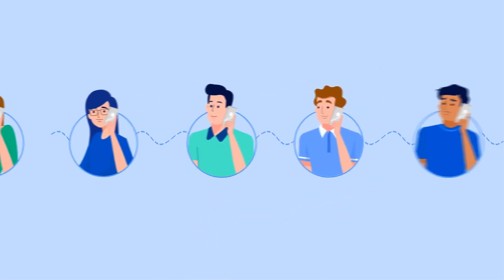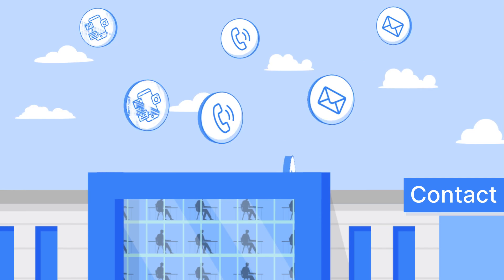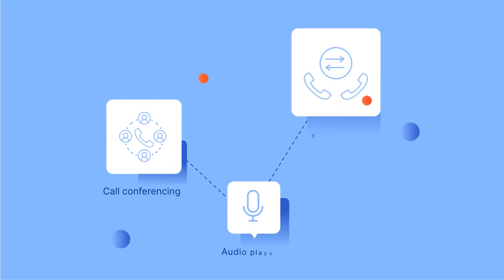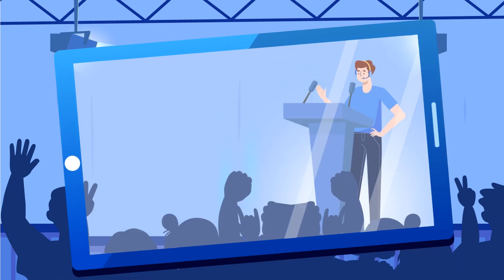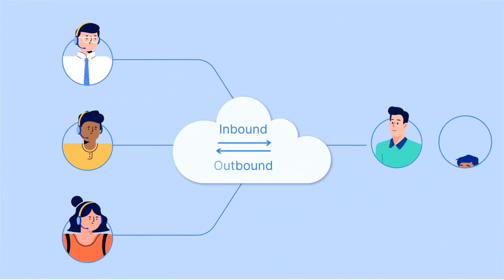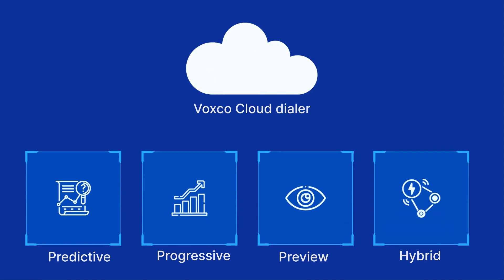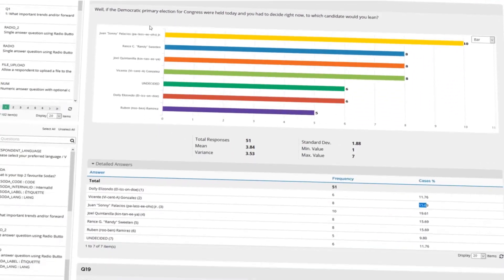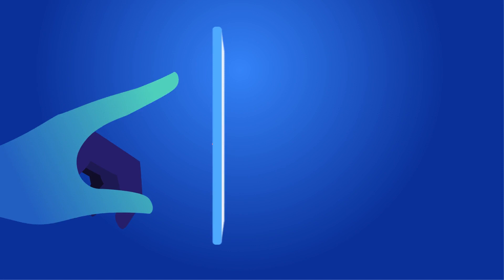Enhance Your Contact Center Efficiency with Voxco's Survey Software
Are you looking to enhance the efficiency of your contact center and deliver outstanding customer experiences? Look no further! Introducing Voxco's advanced contact center survey software, designed to revolutionize the way you manage and optimize your contact center operations. With Voxco, you can streamline your processes, improve agent productivity, and ensure seamless communication across multiple channels.

One of the key features of Voxco's contact center survey software is its ability to connect with customers through various channels, all from a single user-friendly interface. Whether it's social messages, emails, or phone calls, Voxco allows your agents to efficiently handle and resolve customer queries, ensuring their satisfaction.

Remote supervision tools provided by Voxco empower you to coach and train your agents effectively, transforming them into rockstar performers in no time. With real-time monitoring and benchmarking, you can keep track of agent performance and provide immediate feedback, resulting in continuous improvement.

Efficient inbound and outbound call routing is crucial for minimizing wait times and maximizing agent uptime. Voxco's contact center survey software offers a robust call routing system that optimizes call distribution, reducing queues and ensuring smooth call flow. Additionally, Voxco Cloud Dialer, equipped with flexible dialing modes and automated call detection, enhances your outbound calling capabilities, leading to higher call connections and improved efficiency.

Seamless telephony software integration is made possible with Voxco's software, allowing you to integrate it effortlessly into your existing telephony setup. This integration ensures smooth communication and eliminates the need for additional infrastructure investment.

Gain valuable insights into your contact center performance with Voxco's live dashboards and in-depth reports. These comprehensive analytics tools enable you to monitor key metrics, identify areas for improvement, and make data-driven decisions. Drill down into the factors affecting your productivity and take proactive measures to optimize your contact center operations.

Voxco's contact center survey software is not only highly efficient but also prioritizes compliance with TCPA regulations. With both on-premise and cloud hosting options, you can choose the hosting environment that best suits your security needs while adhering to industry standards.

Empower your agents with Voxco's flexible platform and equip them with the tools they need to deliver exceptional customer experiences every time. With Voxco's contact center survey software, you can transform your contact center into a well-oiled machine, ensuring customer satisfaction and loyalty.